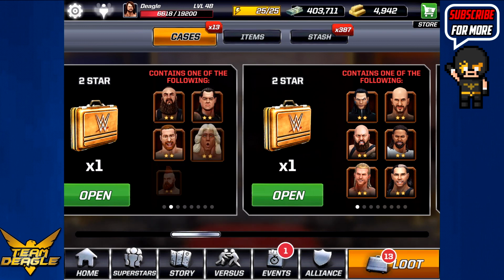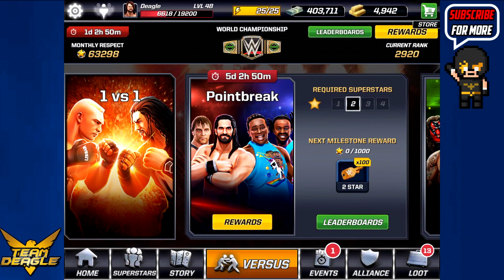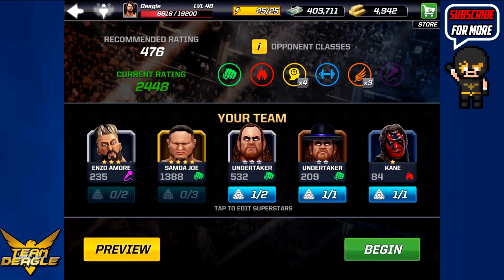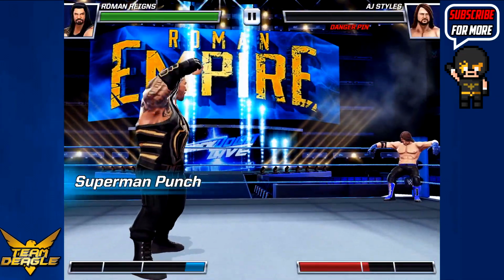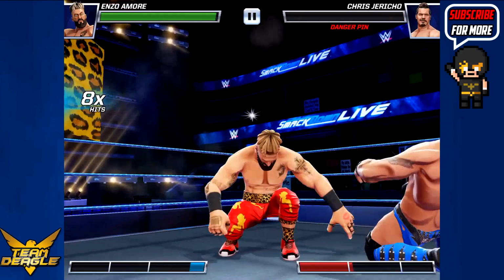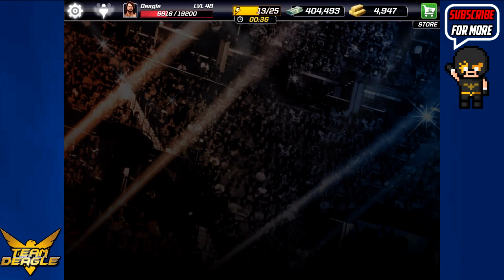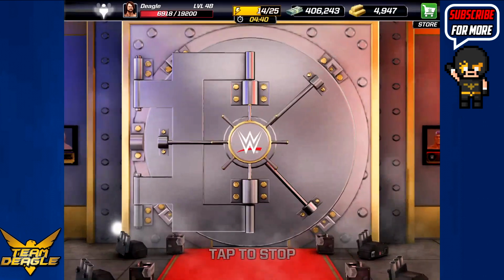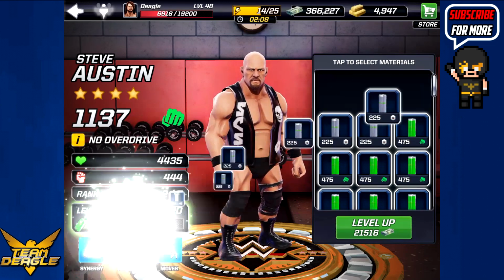WWE MAYHEM SUPERSTAR REMOVED FROM GAME & THE BEST POWERHOUSE!!!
A WWE Mayhem superstar has been removed from all lootcases in the game! So if you've got him you now have a rare superstar. I also go over who I think is the best powerhouse in Mayhem.